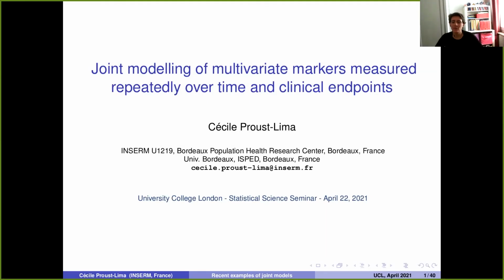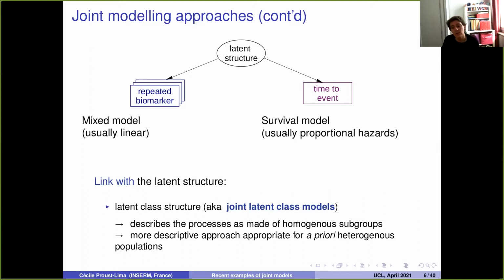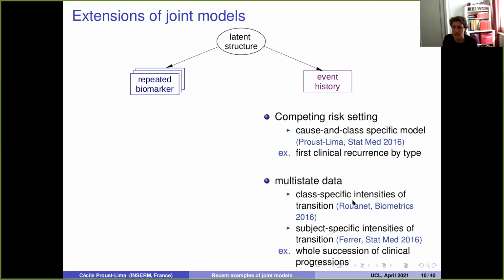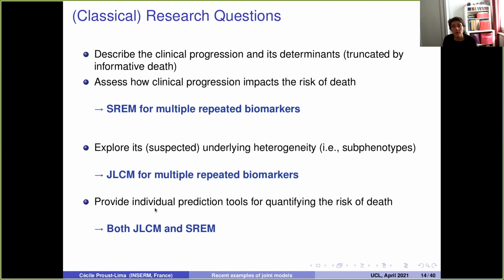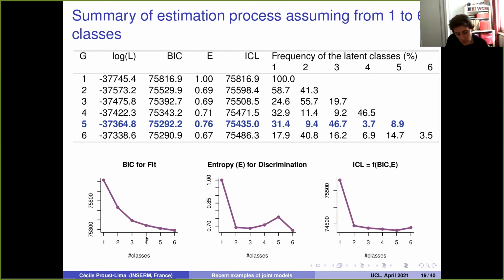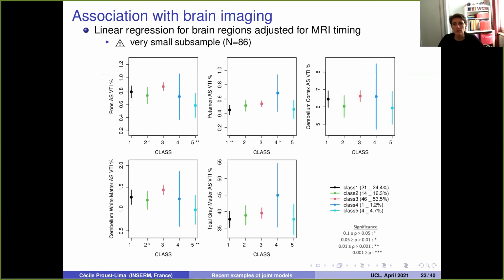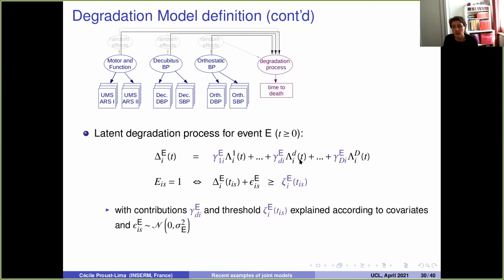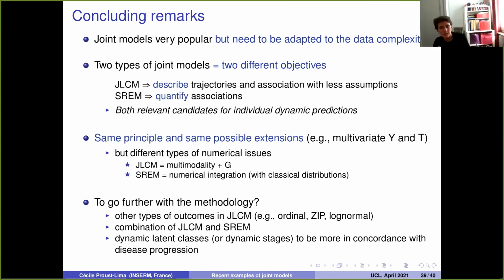22 Apr 2021: Cécile Proust-Lima (Université de Bordeaux)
Joint modelling of multivariate markers measured repeatedly over time and clinical endpoints

Joint models for longitudinal and survival data are now widely used in biostatistics to address a variety of etiological and predictive questions. Originally designed to simultaneously analyze the trajectory of a single marker measured repeatedly over time, and the risk of a single right-censored time-to-event, joint models now need to capture increasingly complex longitudinal information to adapt to in-depth medical research questions. After an introduction of the general joint modelling methodology, I discuss two extensions proposed to handle multivariate repeated marker information: one using a latent class approach and one using a latent degradation process approach. The models are applied in the context of progression of Multi-System Atrophy, a rare neurodegenerative disease.